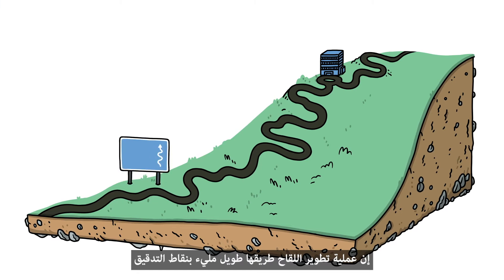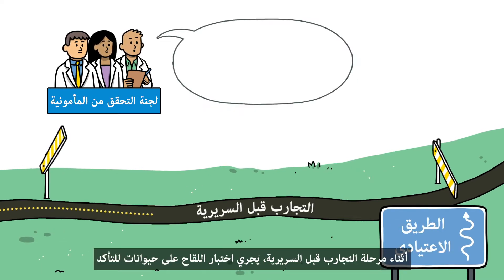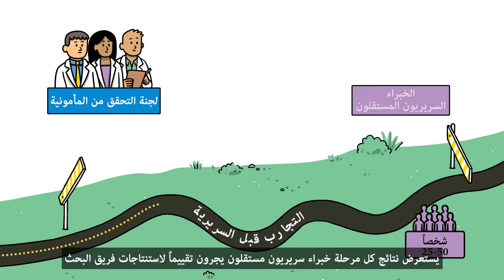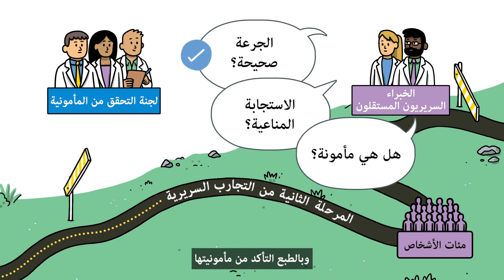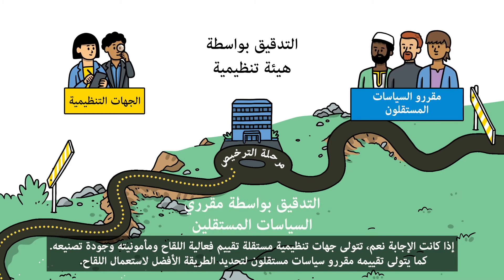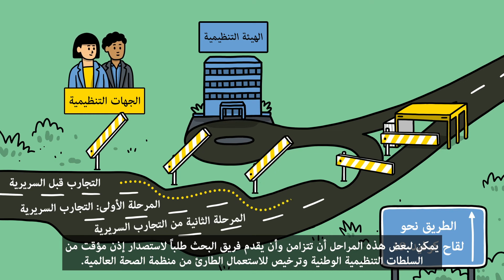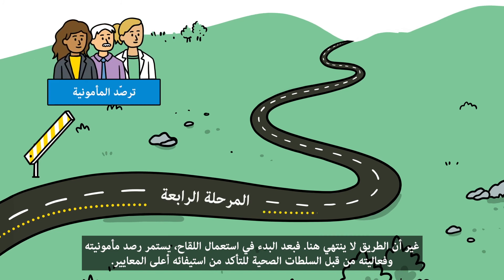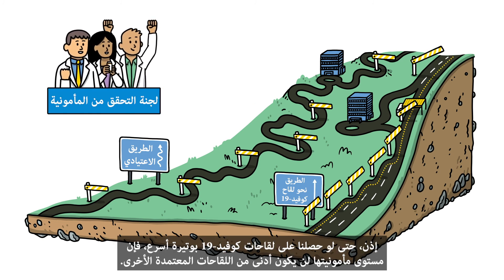الطريق نحو لقاح لكوفيد-19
إن عملية تطوير اللقاح هي طريق شاق مليء بنقاط التفتيش. وقد صُممت كل مرحلة منه للتأكد من أن فعالية اللقاح ومأمونيته معاً. ولكن عندما يكافح العالم بأسره لاحتواء جائحة مستعرة، ويتوفر قدر غير مسبوق من التمويل، فإن الطريق نحو إيجاد لقاح لكوفيد-19 يبدو أقرب لهذا.